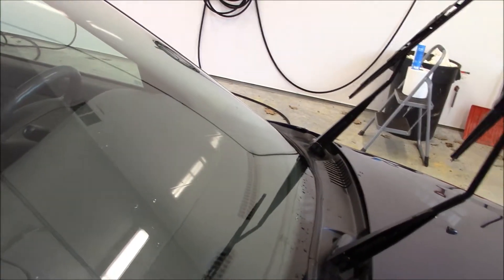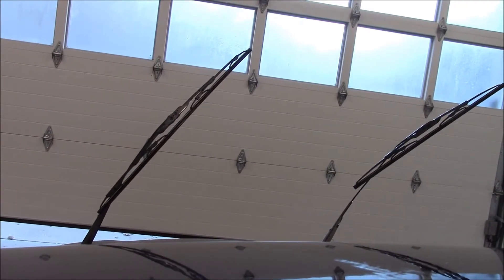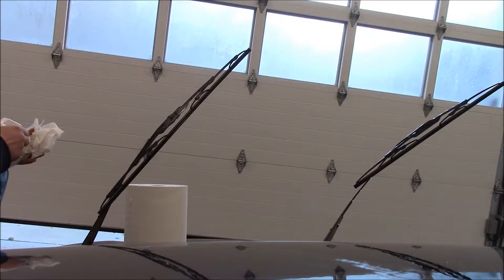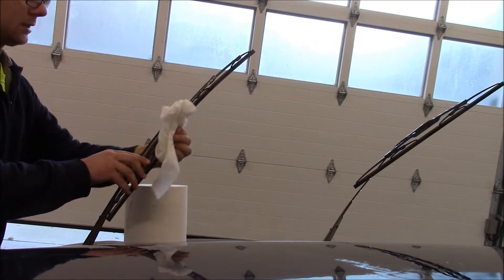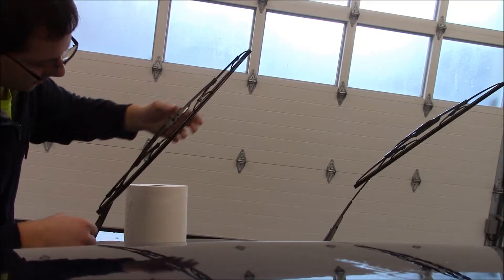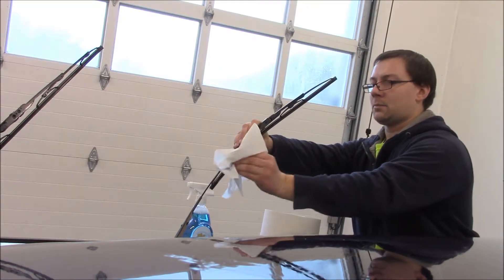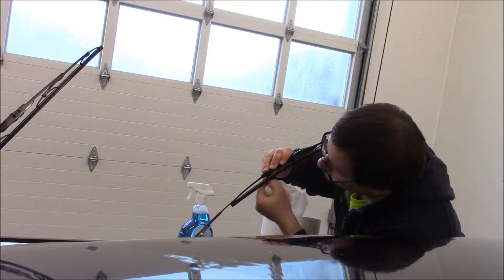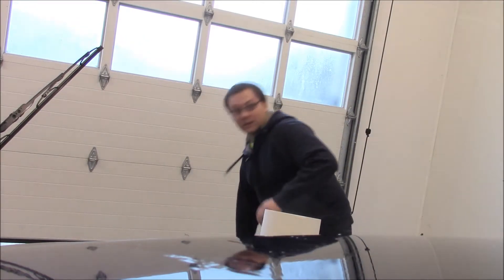Quick Car Care Tip- Wiper Blades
Have streaks on your windshield wipers? Try cleaning them with window cleaner and some paper towels before spending the money and condemning them to the trash! This often does the trick if the wiper blades are still good and the car has been parked under a tree long term.